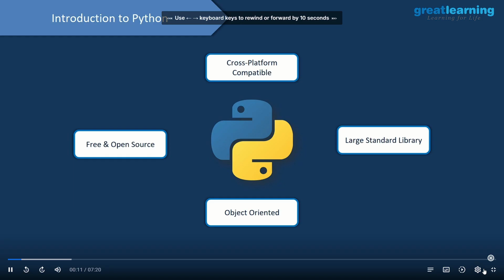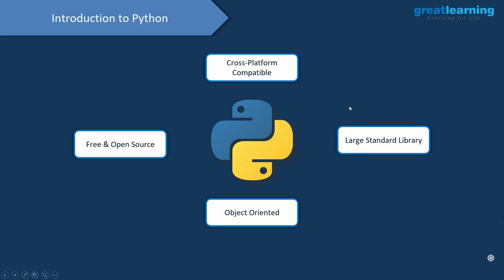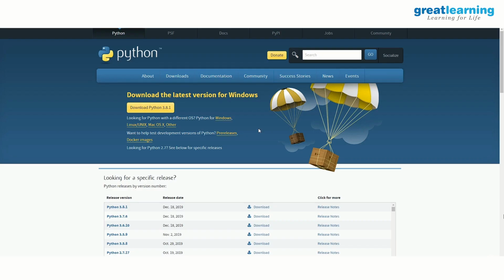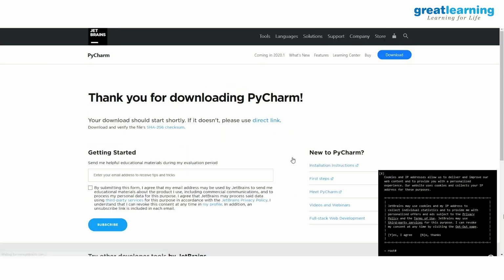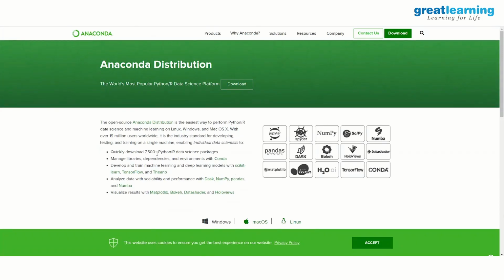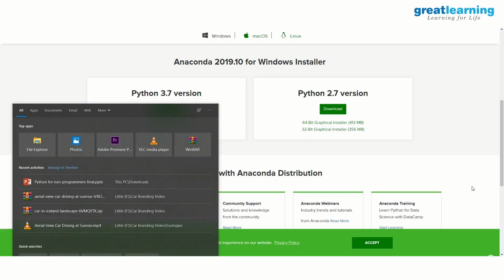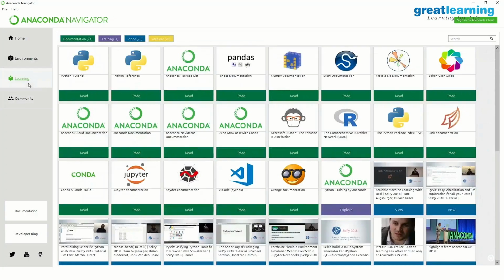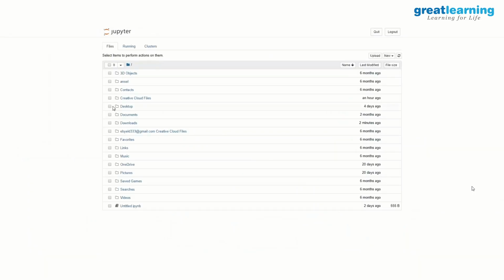Intro to Python part 2 Python Fundamentals for Beginners